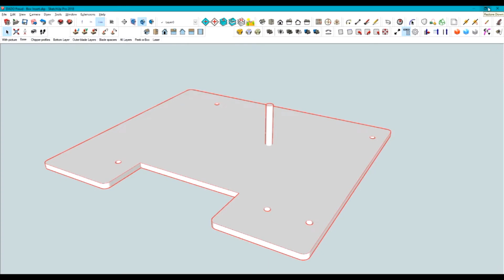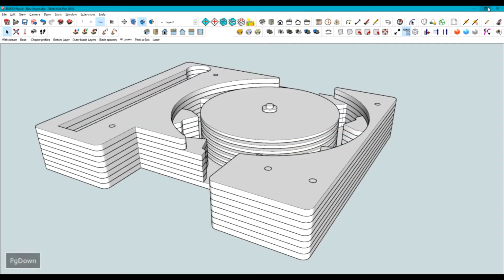Freud Dial a Width Dado Box Insert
The plastic packing inside my Freud Dial-a-Width Dado box disintegrated withing a few weeks of purchase & use.  Using Sketchup and my MDF with dowel alignment lamination technique, I replaced the plastic form with MDF thereby maintaining the integrity of the TCT teeth on the blades and chippers.
Laser cut and glued straight off the laser. Very minor trimming performed to fit the form snugly into the case.